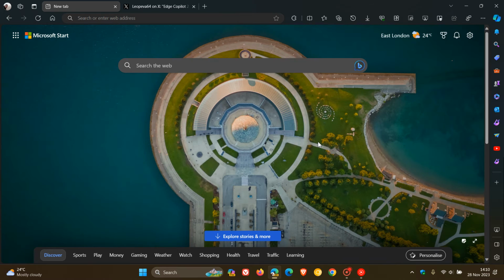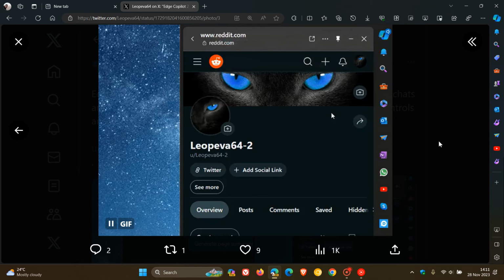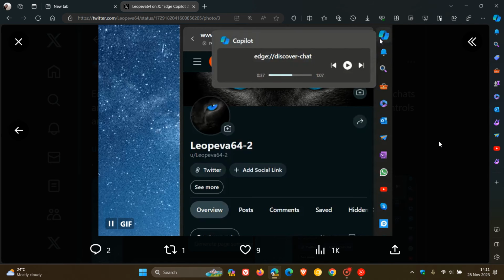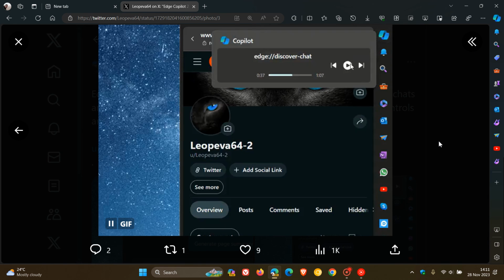Read Aloud on Edge Copilot 2.1 to get new Playback Controls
As posted by Leopeva64 on X, in Edge Canary 121, Copilot 2.1 now shows a speaker icon on the button when any of the chats are being "read aloud" and playback controls are displayed when you hover over the Copilot button: